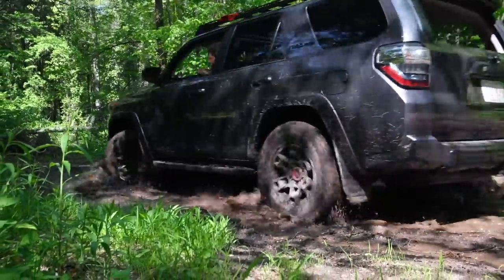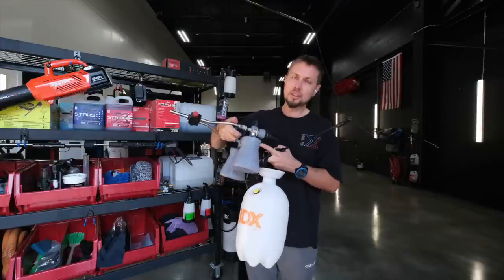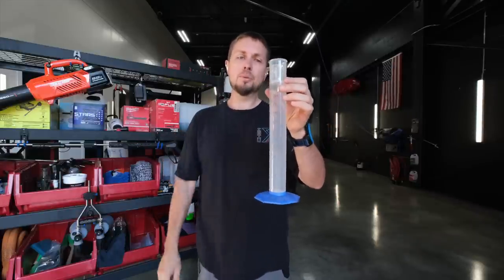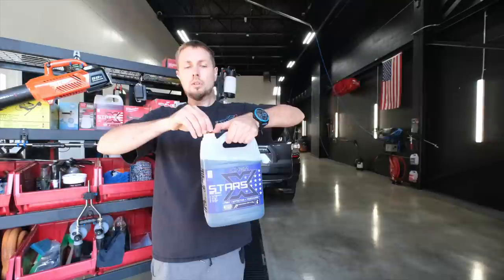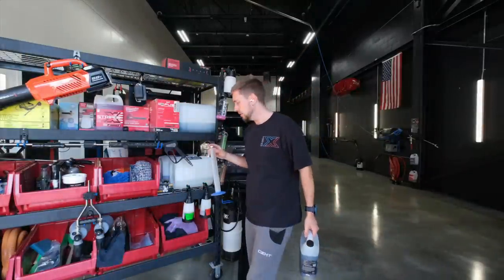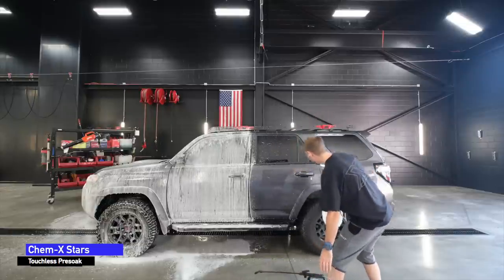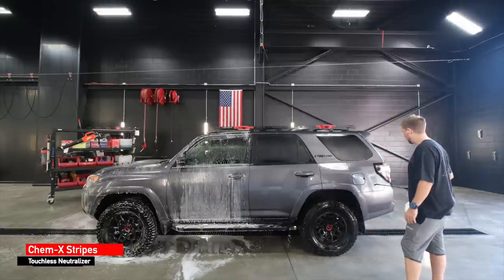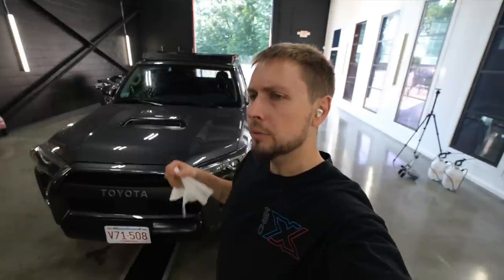Can my touchless soaps be used in a pump sprayer?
Big thanks to @rog3775 for opening my mind to the idea of testing this out! Here's the stuff I used in todays video!:👇👇👇👇

Echo CPLB 58V2Ah Lithium-Ion Brushless Cordless Blower

Chapters
0:00 How to mix Stars+Stripes into pump sprayers
4:55 How many washes am I going to get?
6:36 How to mix Stars+Stripes into foam cannons
6:53 Side by side touchless wash
9:24 Can Stars+Stripes be used on a car?
9:48 Results once dry
11:05 The verdict